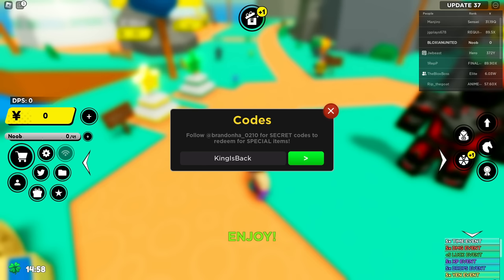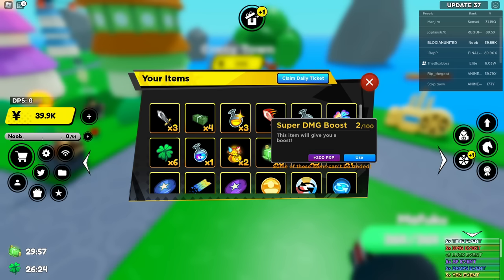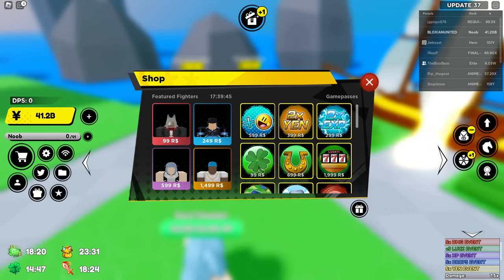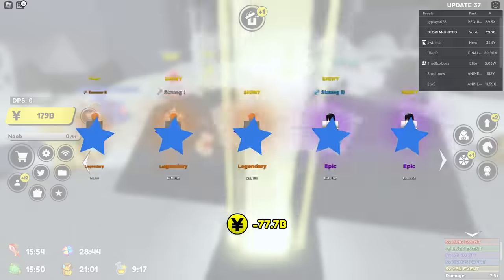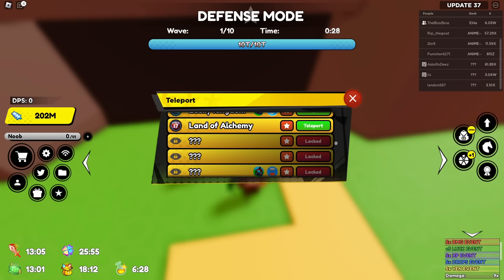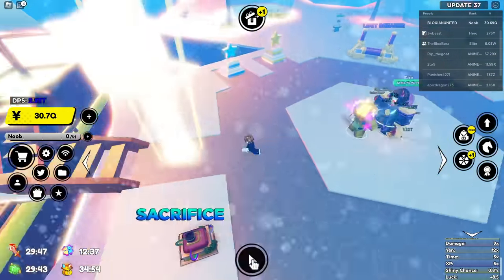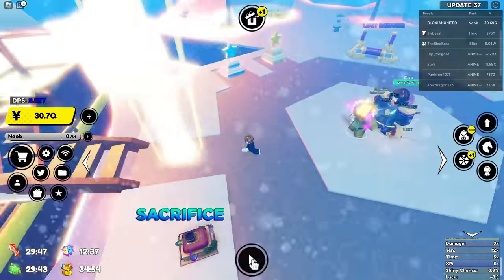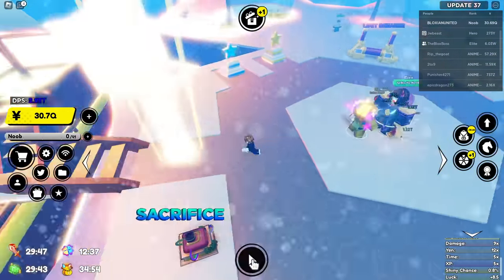FIRST Map To LAST Map Anime Fighters Simulator In 1 HOUR - Roblox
How to get a stronger Alt account or how to get to the last map fast if you're new to afs, this video is all you need.

0:00 - Intro
0:34 - Stage 1 Strategy
2:40 - Stage 2 of Strategy
4:35 - IMPORTANT PART
5:20 - Infinite Yen Strategy
8:05 - Stage 3
10:00 - FINAL STAGE (Final Map)
12:00 - Outro

Game: Anime Fighters Simulator